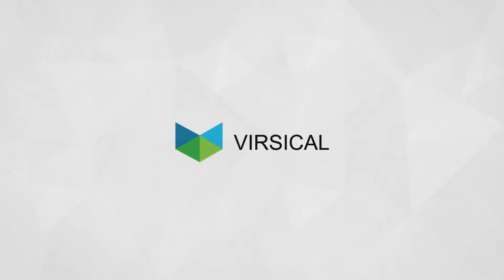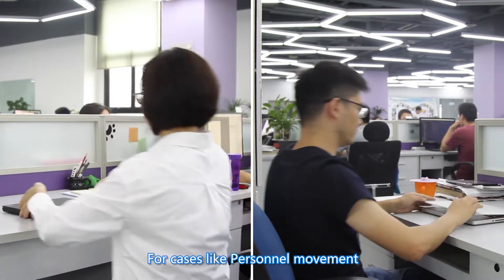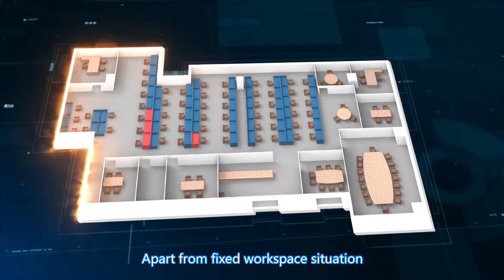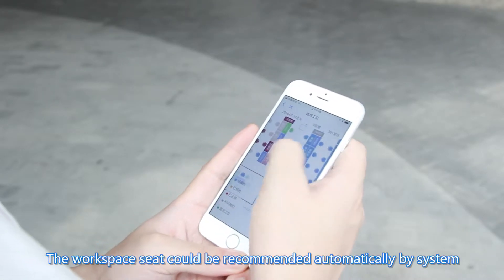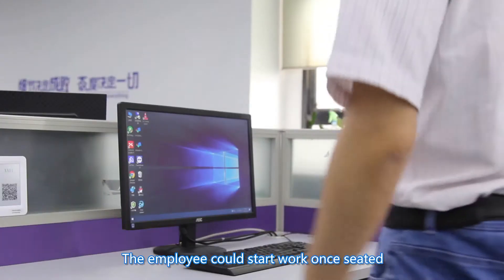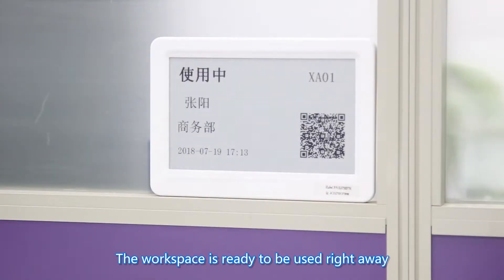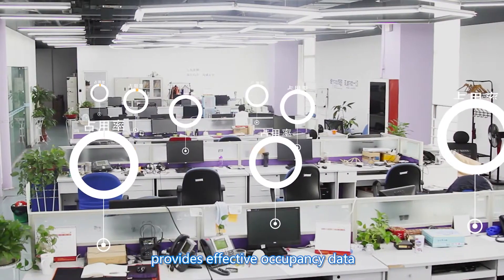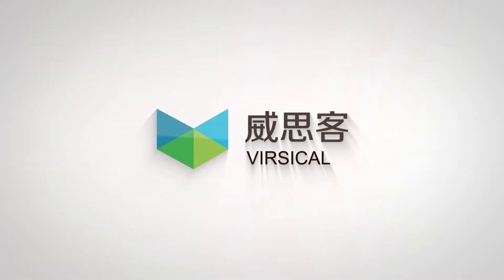Smart Workspace Solution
Digitalize and Manageable Workspace with detail usage report